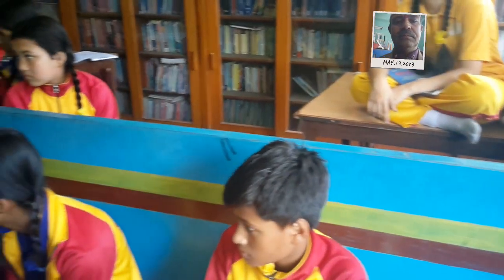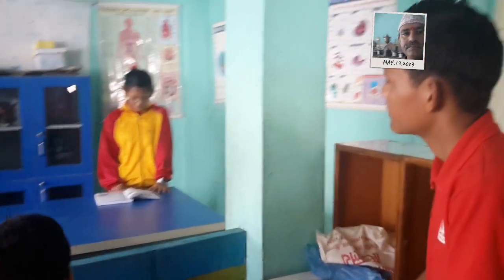LAB WORK FOR GRADE 8,9 AND 10 ON 5TH BAISHAKH 2080(1)